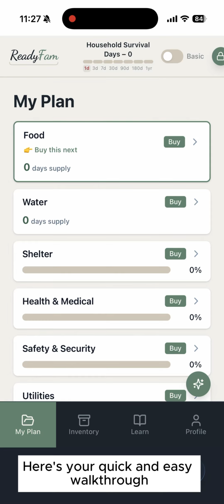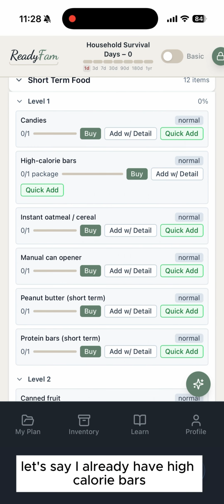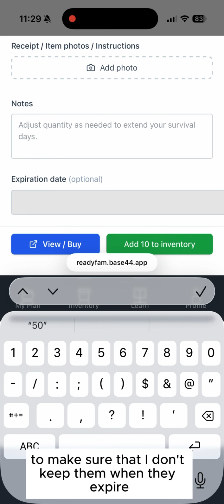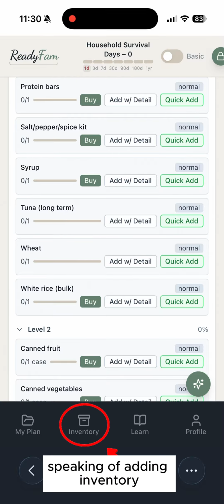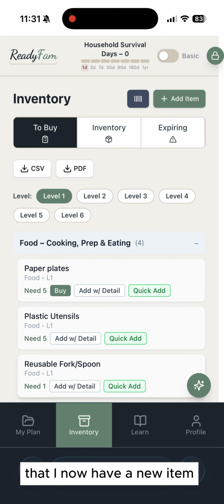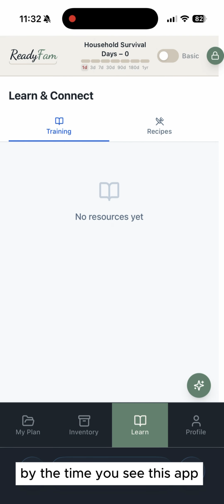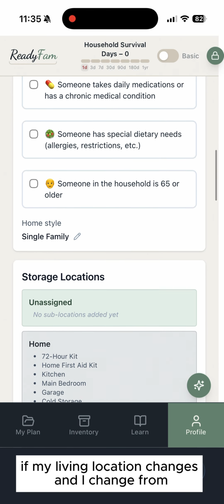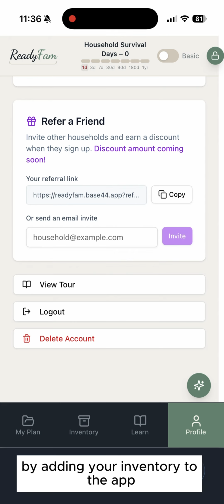Get Started Quickly App Overview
It couldn't be easier to use the ReadyFam app to find out how long you can survive based on the emergency preparedness gear & food storage you have, figure out where you can add to make the most difference, get training, find recipes from your food storage,  and more!